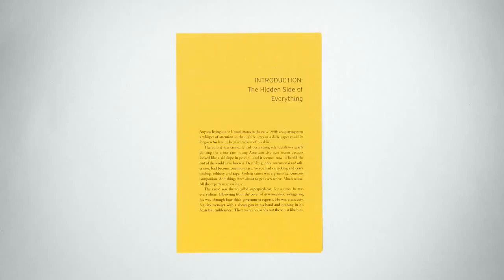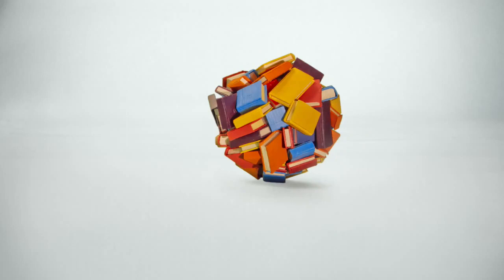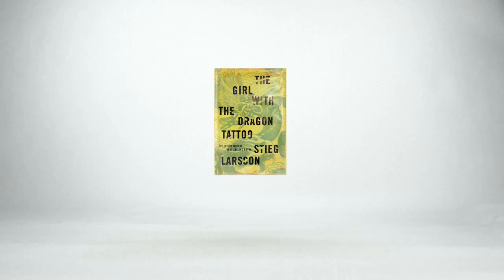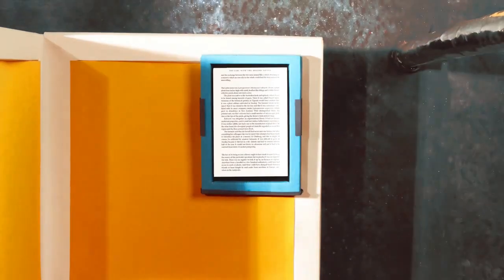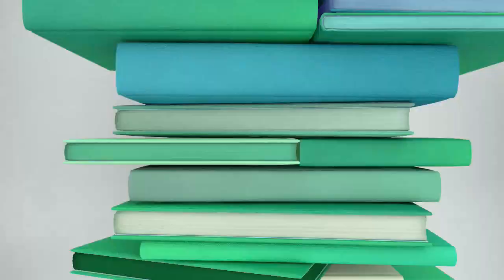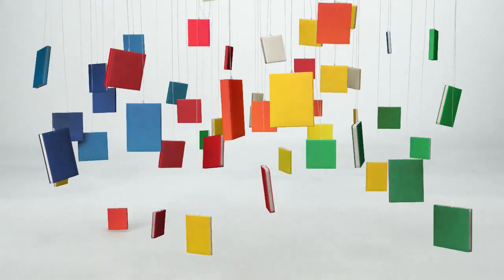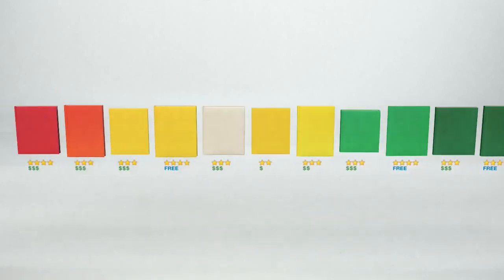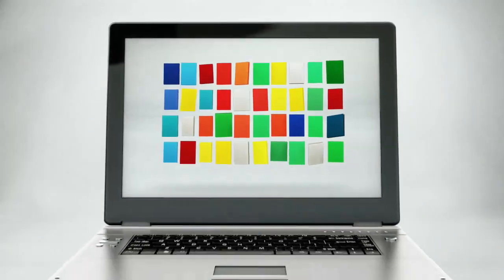Google launches eBook service and eBook shop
Six years after the launch of Google Books, Google launches its own e-book service. The service will initially only be available in the United States, but will be rolled out internationally in the course of 2011. Together with this service, they also introduced its own ebook store, which will have three million books available from launch.